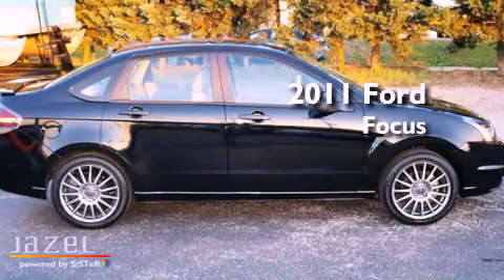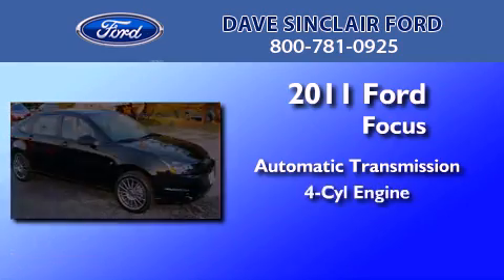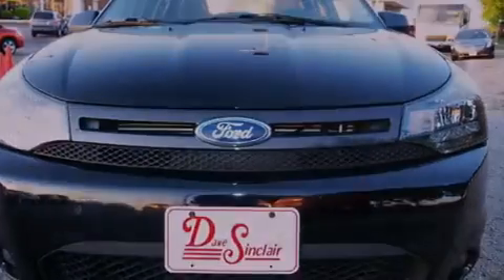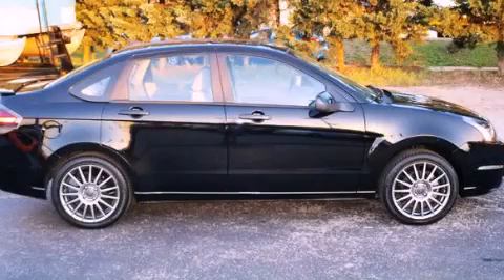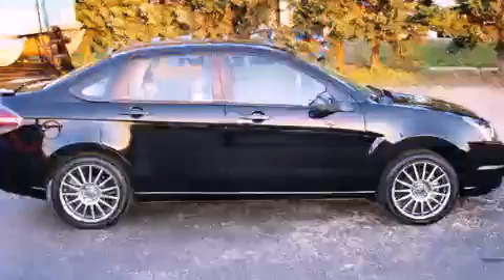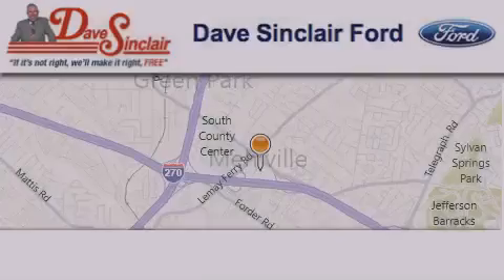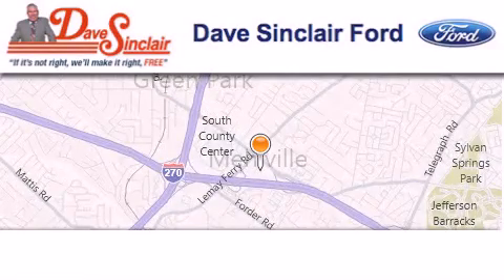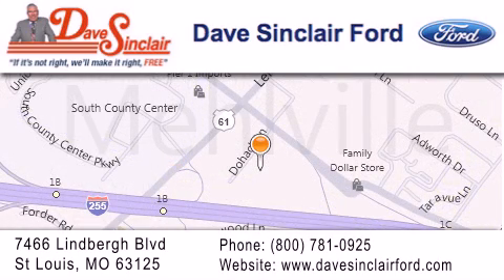2011 Ford Focus St. Louis MO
Year : 2011
 Make : Ford
 Model : Focus
 Engine : 2L
 Trans . : automatic
 Exterior : Ebony - (Black)
 Miles : 33,870
 Interior : Medium Stone Cloth
 Stock : P12950800

 7466 Dave Sinclair Memorial Highway

 2011 Ford Focus St. Louis MO